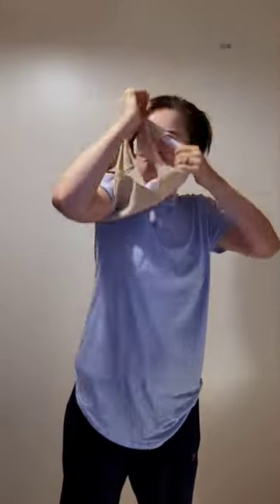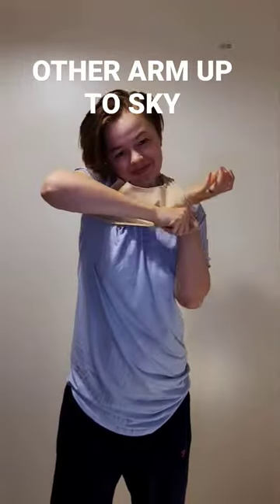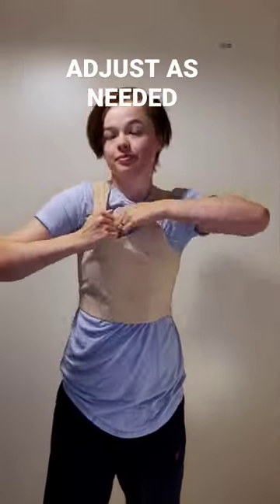How to put on and take off a binder